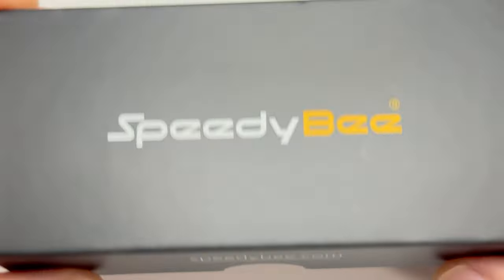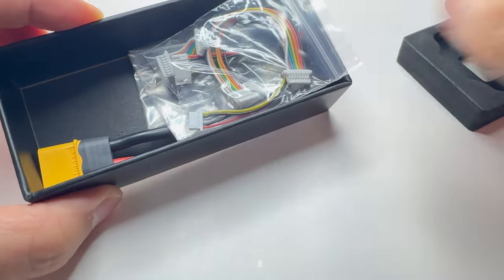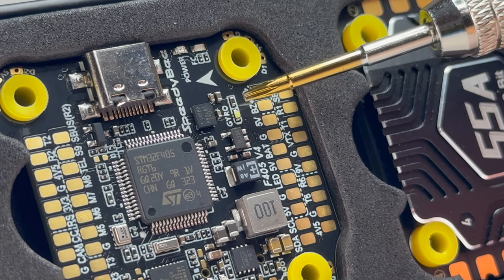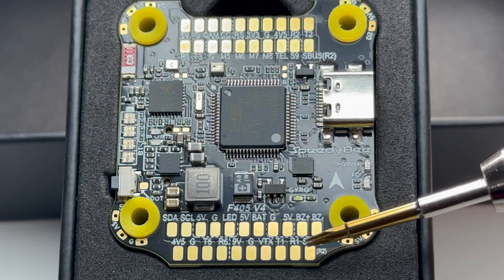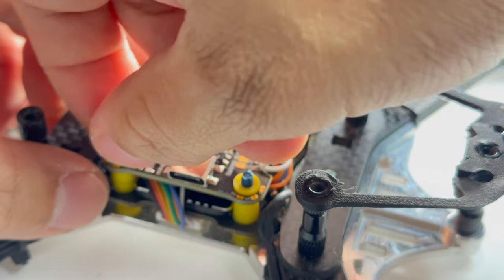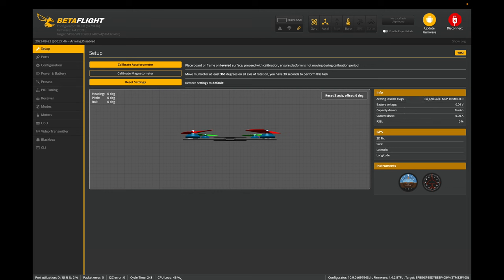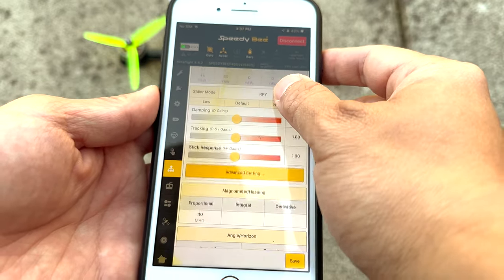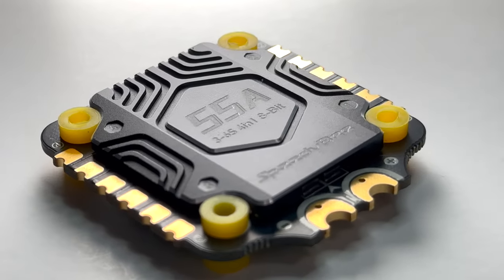SpeedyBee F405 V4 55A Stack Review | Best Value + Features + High Performance Stack! | FPV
Best thing about this powerful stack?? It's only $69.99 USD!

SpeedyBee F405 V4 55A Great Value , Powerful Stack and Features!

Speedybee FPV Drones
5"  BNF Master 5 V2 HD/Analog options | Really cool looking 5" Freestyle drone

3.5" BNF Bee35 3.5 inch Cinewhoop Drone HD/Analog options | Just released, looks very complete!

Key Features of SpeedyBee F405 V4 55A Stack

Wireless FC & ESC full configuration
ESC upgraded to 55A with heat sink
Dual gyroscope power supply filtering
Onboard 4-level battery indicators
Support 8 motors
4 x LED strips soldering pads
Fixed SD card compatibility issue
Change motor direction wirelessly
1000uF huge filtering capacitor
DJI Air Unit Plug and Play
Sufficient 4 x UARTs
Built-in barometer